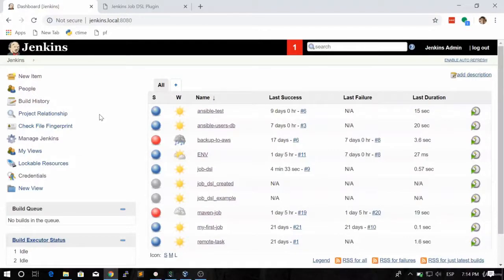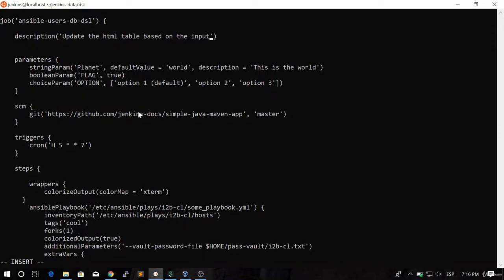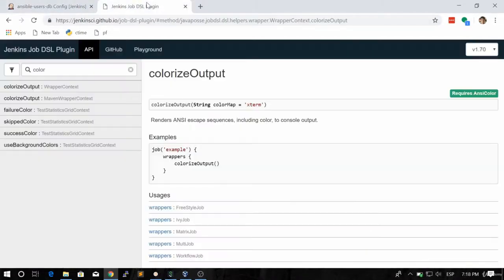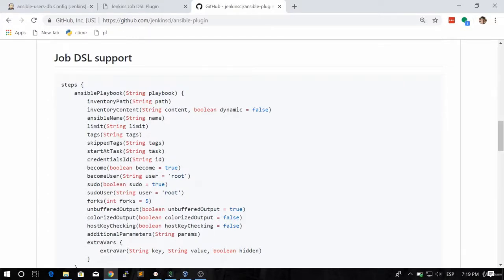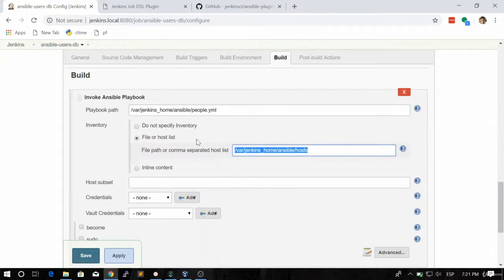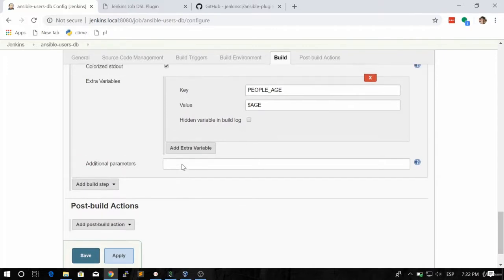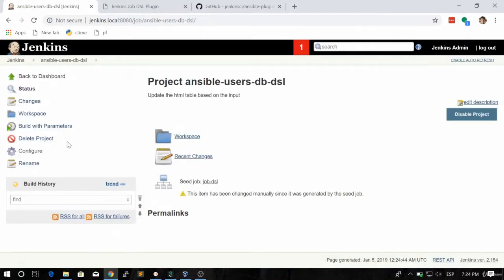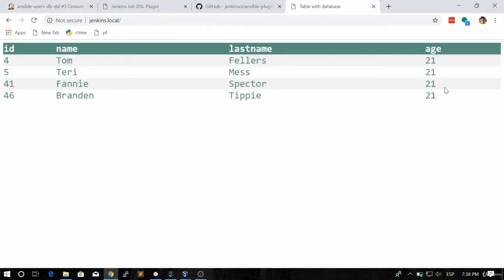12 Recreate the Ansible Job using DSL